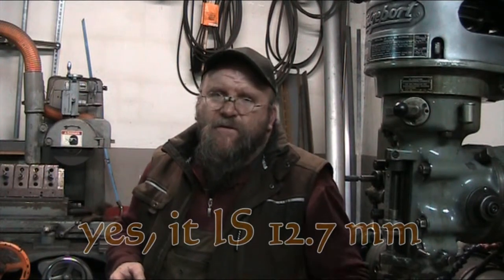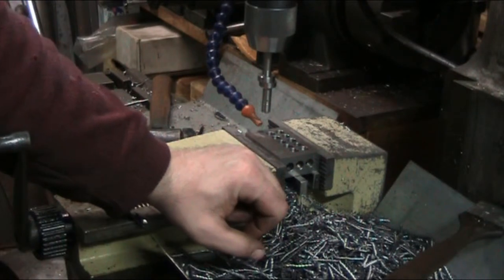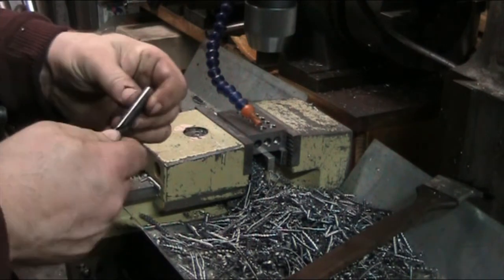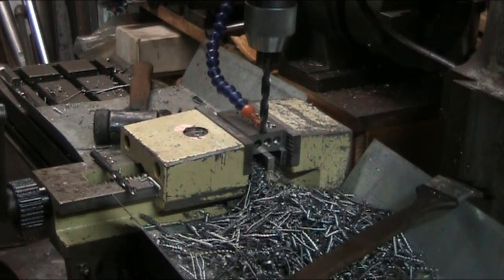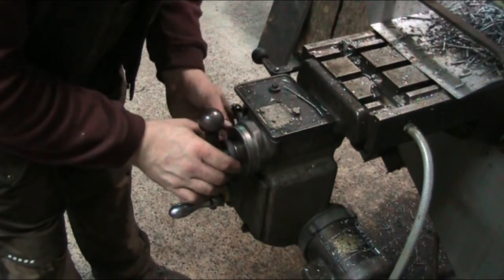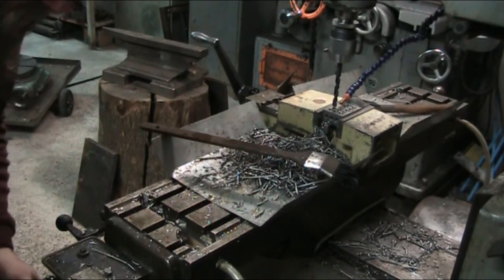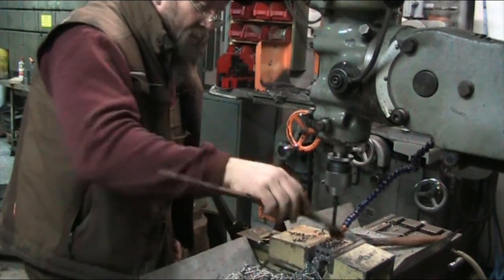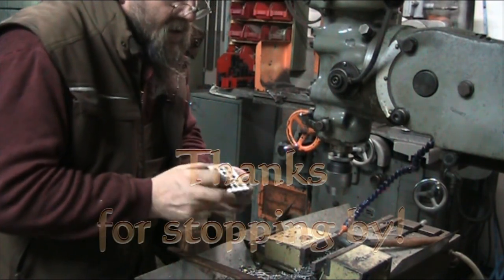Oh Fork it! episode 3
the fruits of labor are beginning to show, in this episode we'll take a look at the progress so far and have a brief look at some of the challenges working on a manual machine without a digital readout
the 1-2-3 blocks are coming along fine but are far from being finished